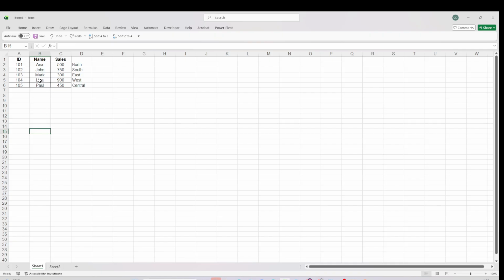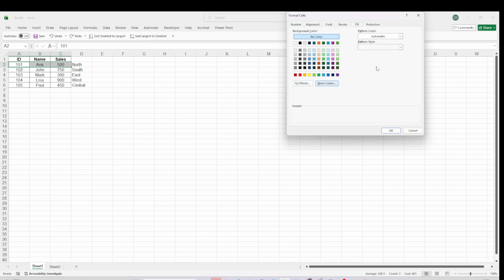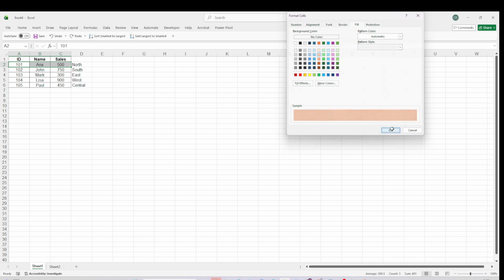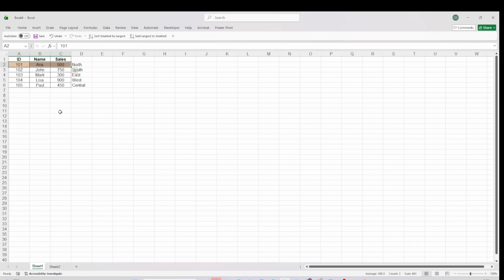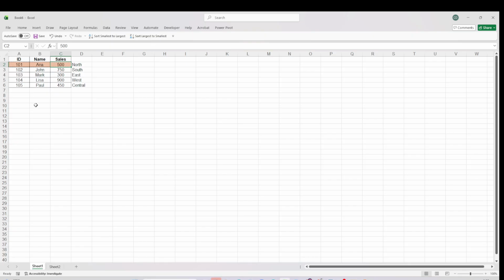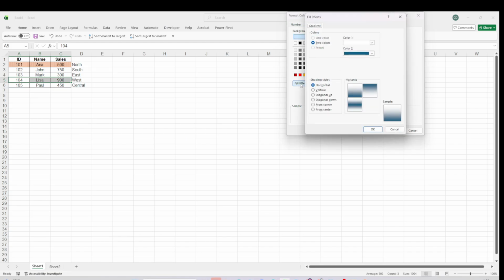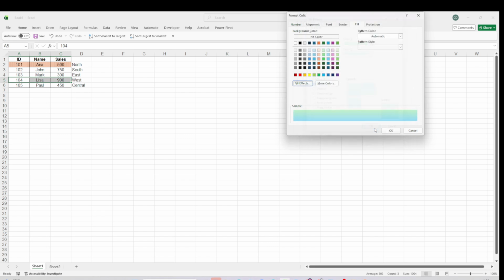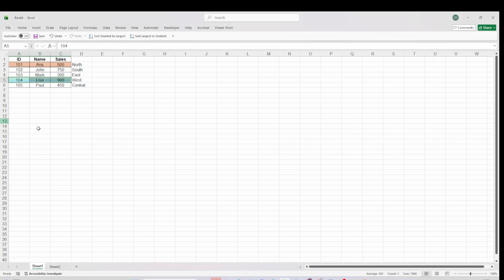How to Add Background Pattern or Gradient in Excel [2026 Easy Guide]